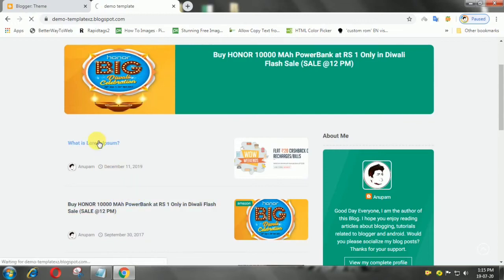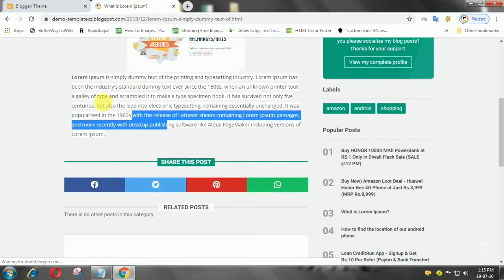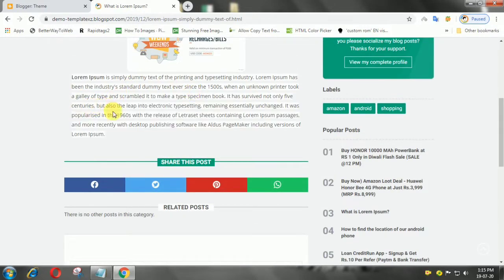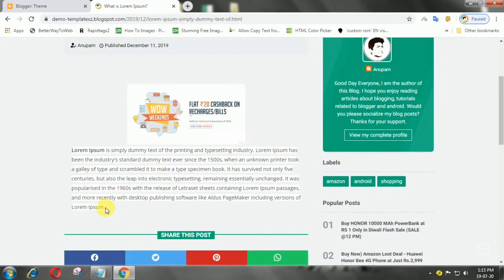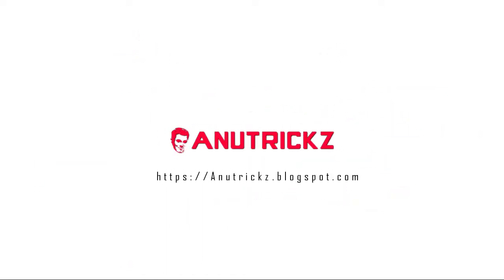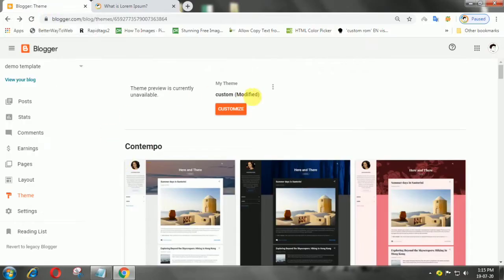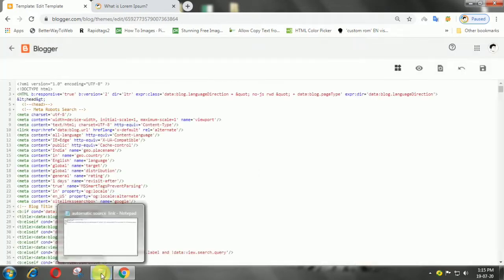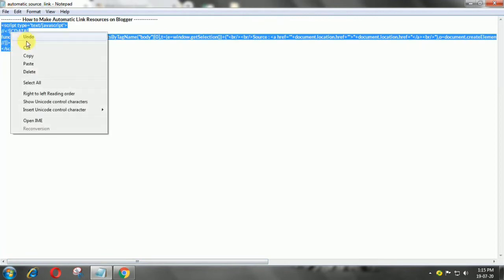How to install automatic source link on blogger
Installing Automatic Source Links When Articles are Copy Paste
here this video how to create an automatic link source when blog posts on copas people. this method is very easy. you just add a little script to your template. then automatically your article if copied by another person will appear.

Messenger - m.me/Anutrickz

©️AnuTrickz